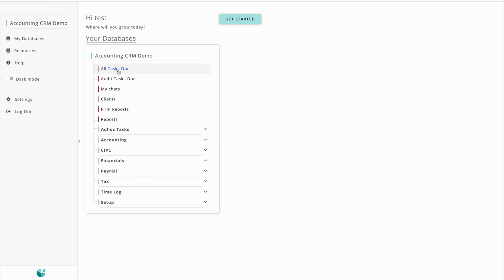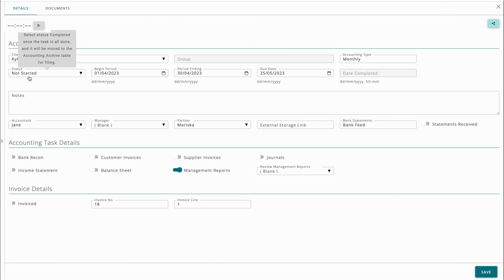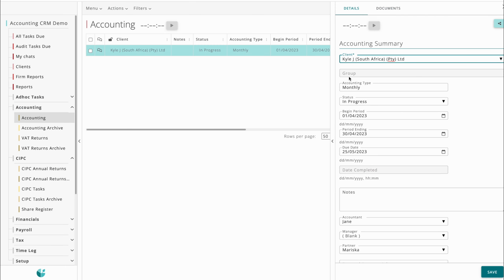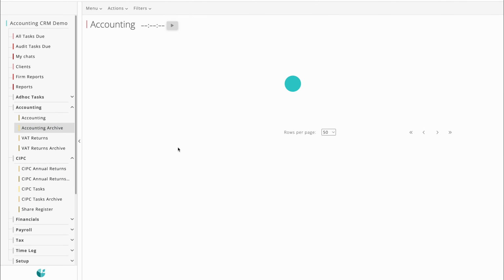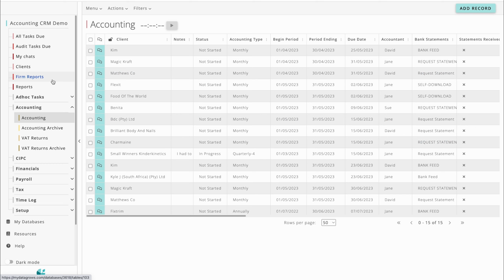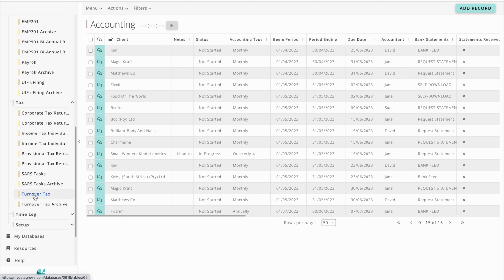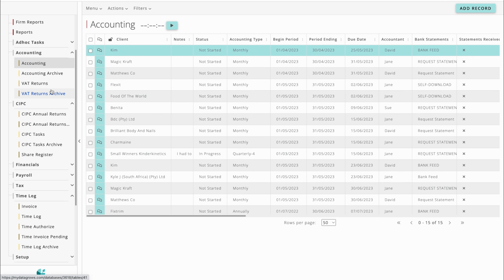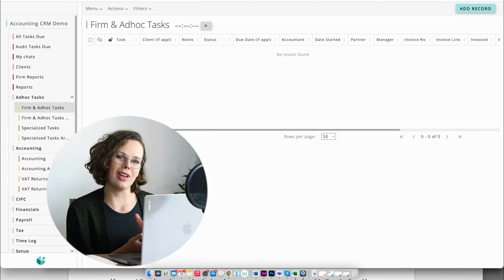A Typical Day's Workflow in the Practice Management and CRM App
This shows a workflow of a typical day in the app. It covers how to work on your Automated tables and access your overview dashboard.